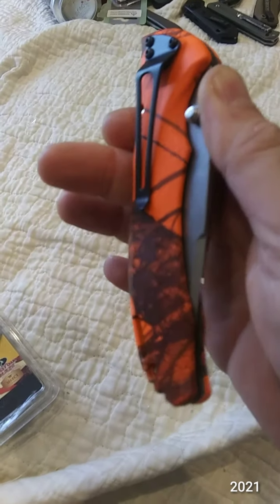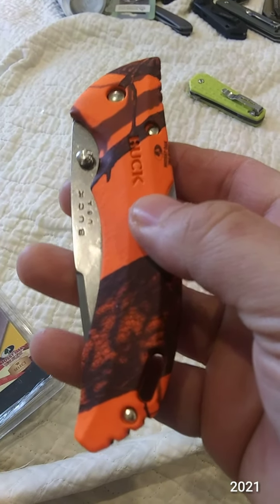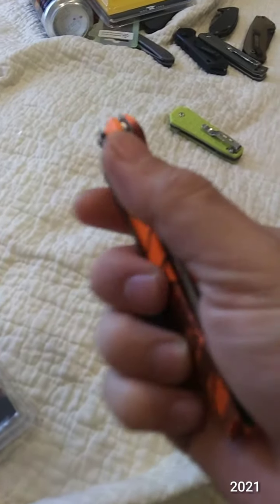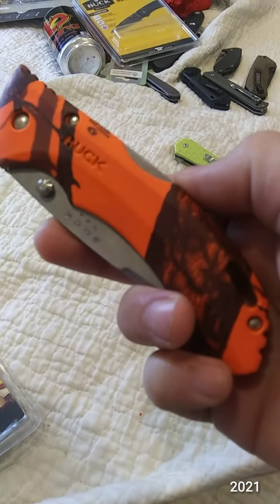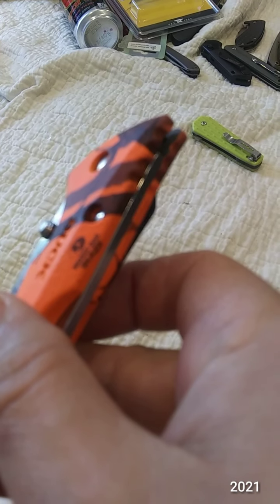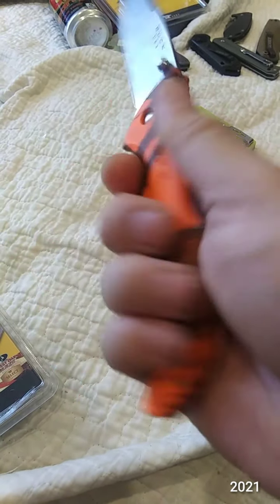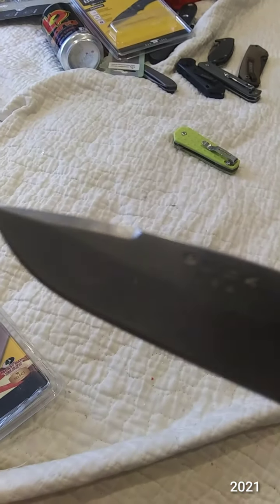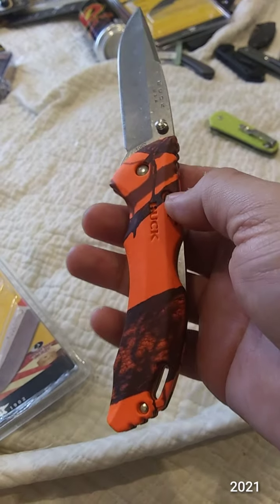BUCK 286 BANTAM BHW Folding Pocket Knife